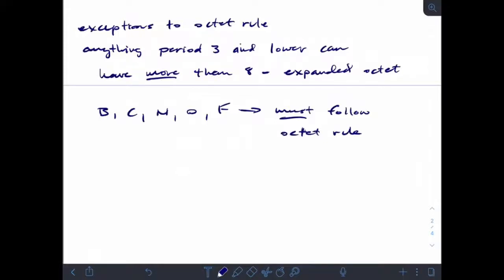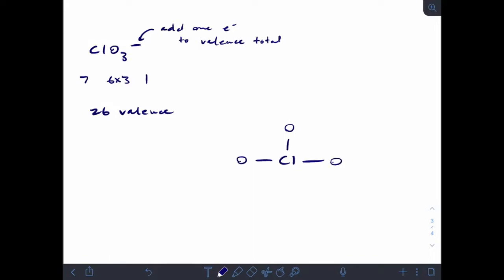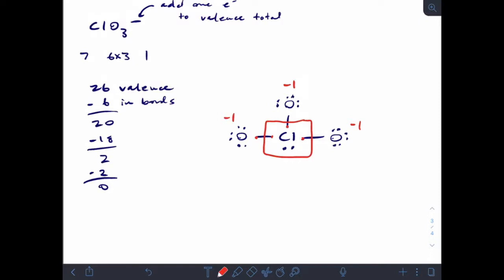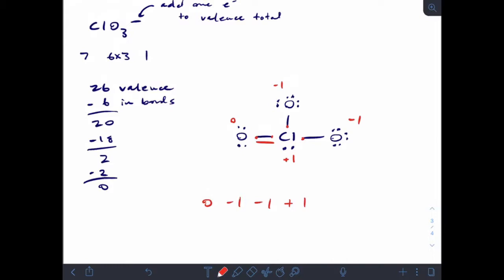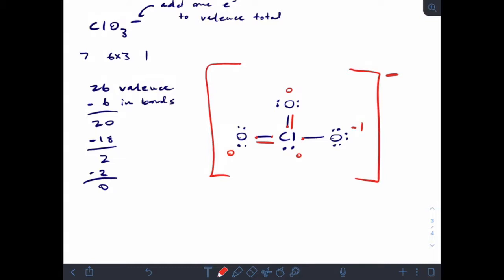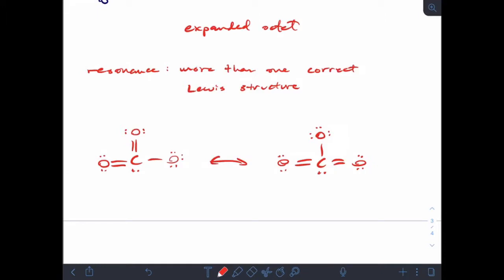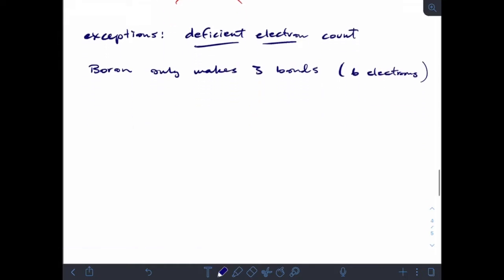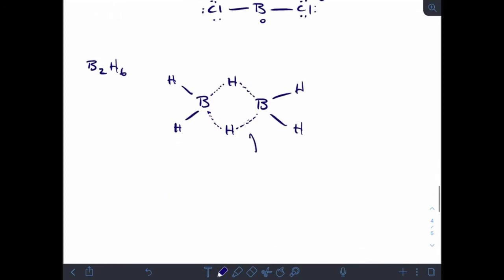Chem115 Ch 10 lecture video 2